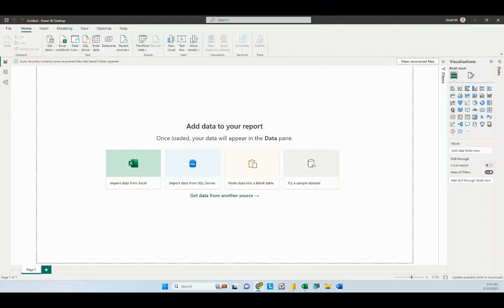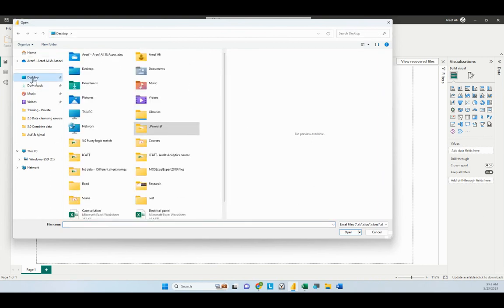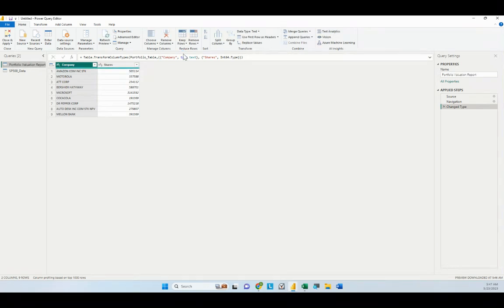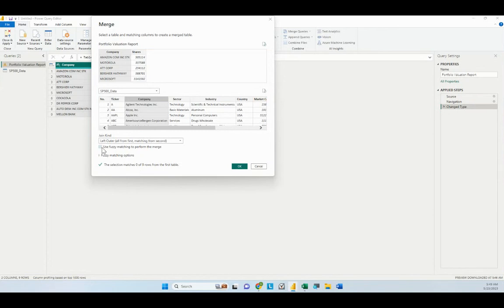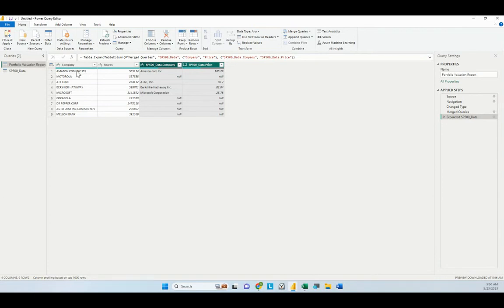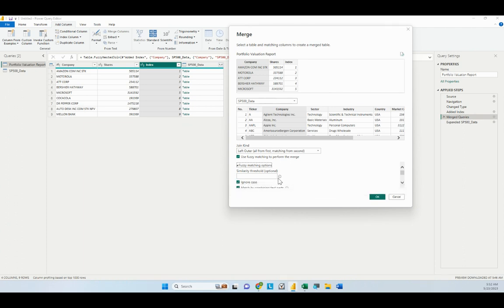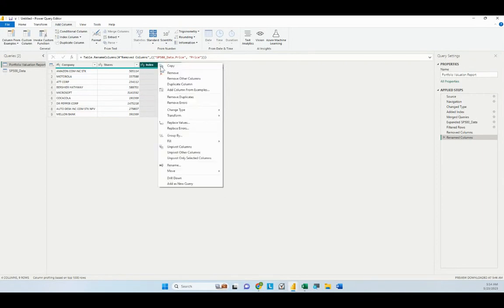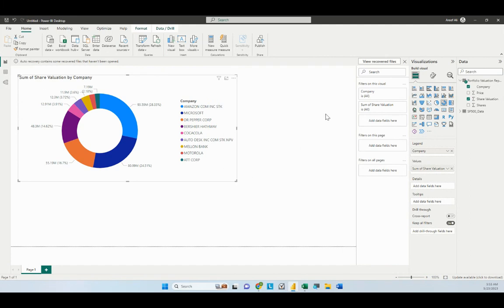Fuzzy logic matching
Download the exercise and solution files from my website blog section item # 9 :